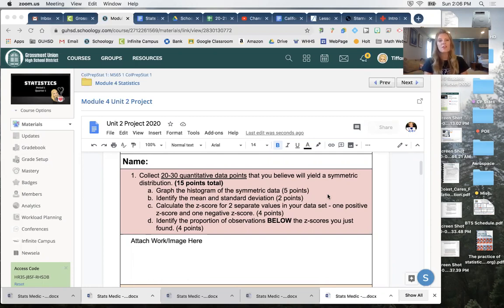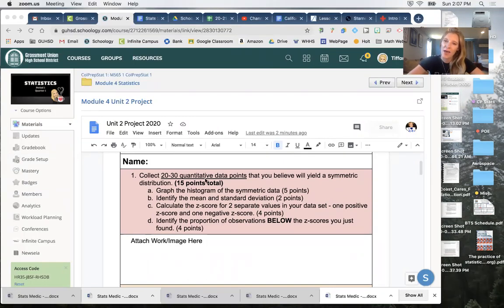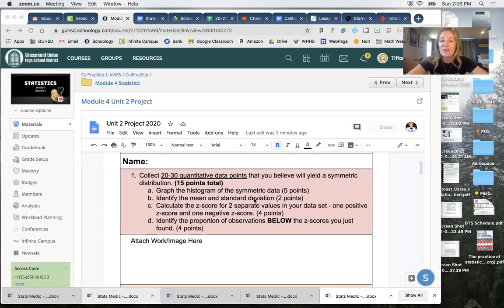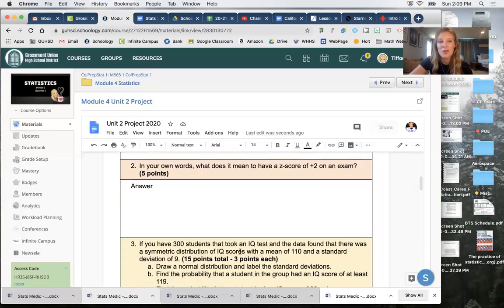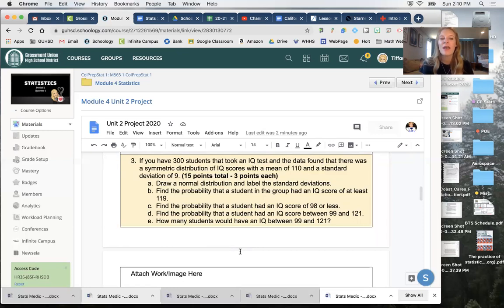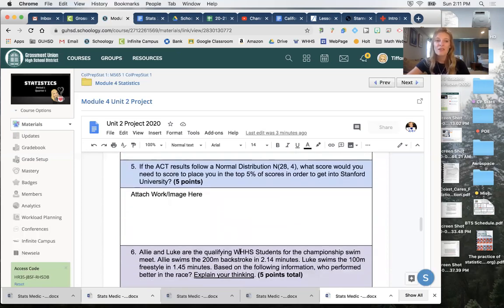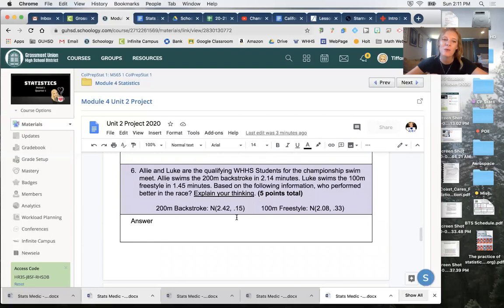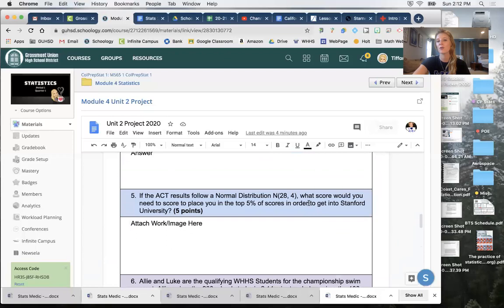Statistics Project Unit 2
Project Unit 2 Statistics